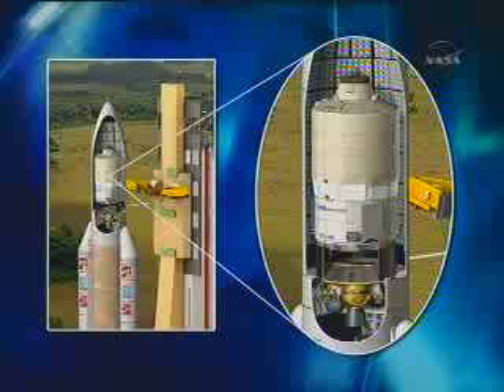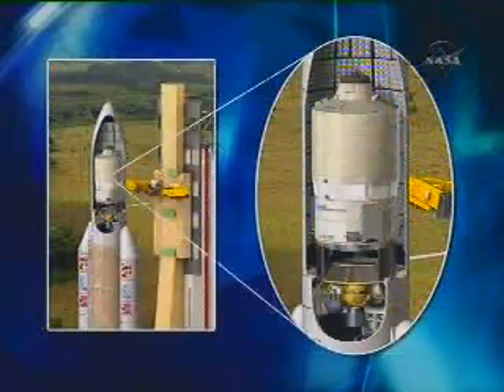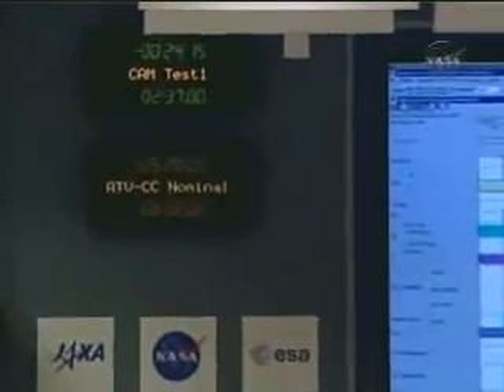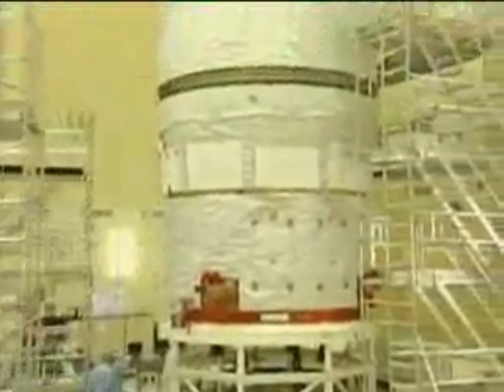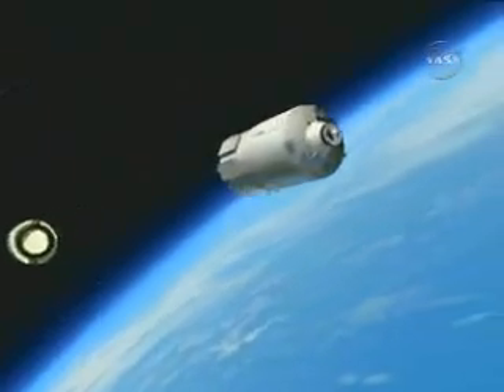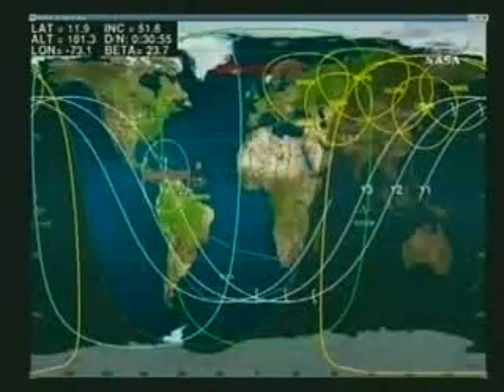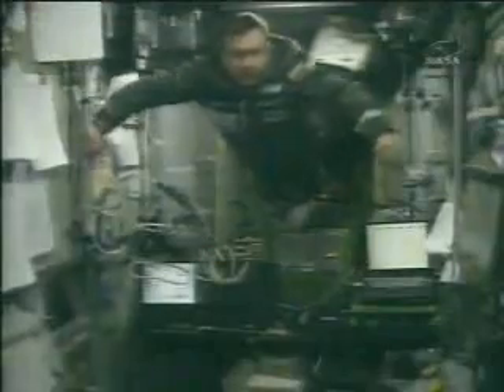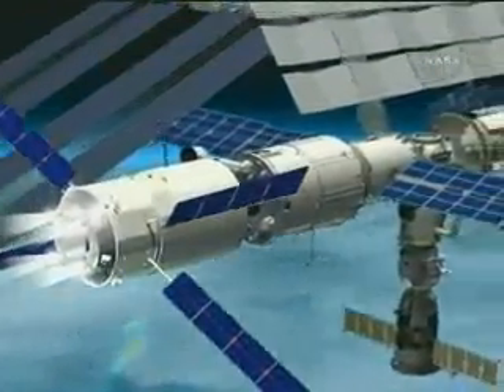Ariane 5 ES-ATV: roll-out completed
"Watch the ATV launch Live"